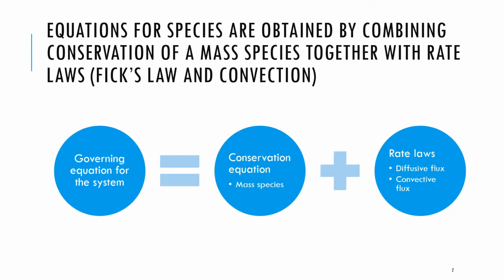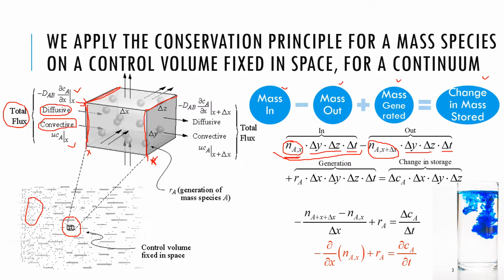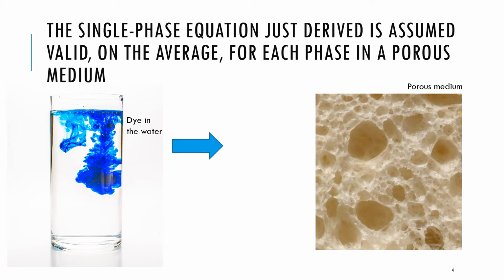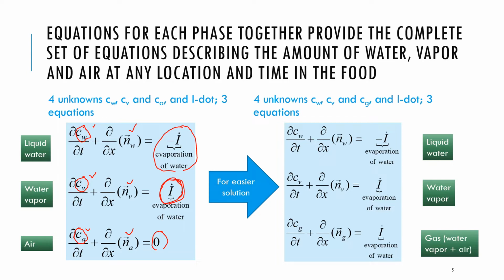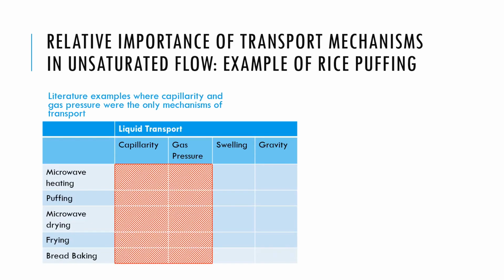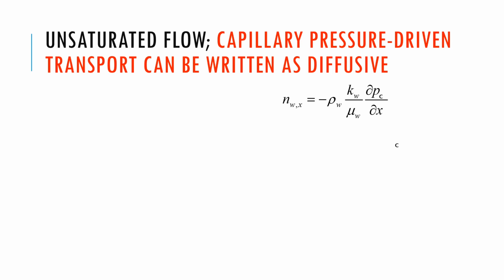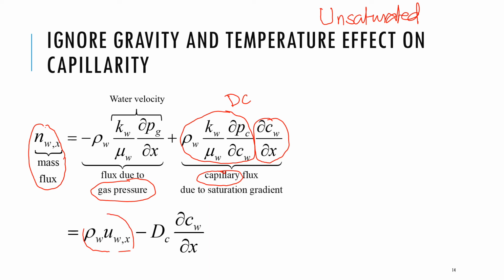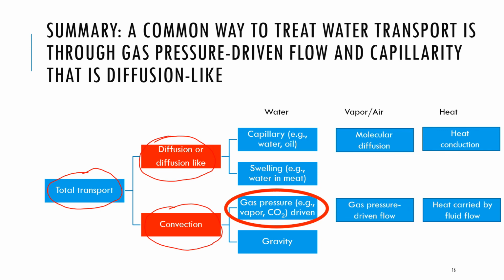Food as Porous Media: 02-Transport-03-Water transport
This video is part of a course on food physics. This porous media framework is part of the theory section. This part is a subsection of the governing equations for transport and develops the water transport equation. The water transport video is in two parts--this one using capillary and gas pressure and a second one using swelling pressure. The immediately preceding video is an introduction to fluid flow in porous media and the follow-up video is on writing the energy conservation equation in multiphase porous media.